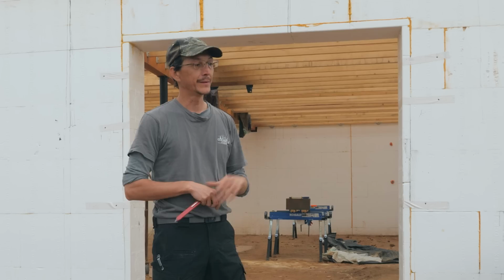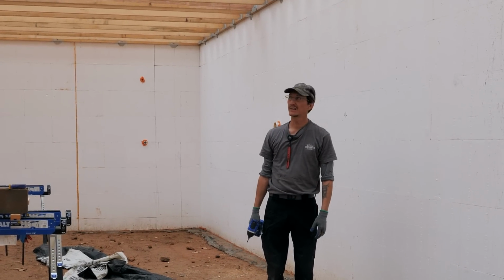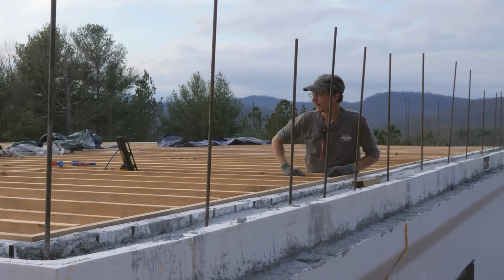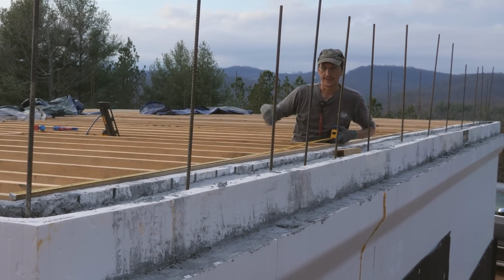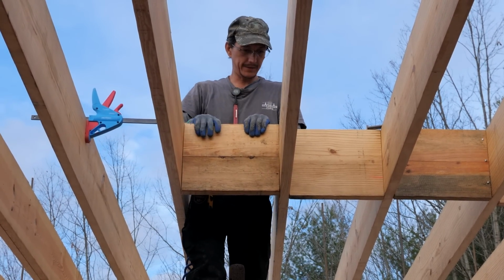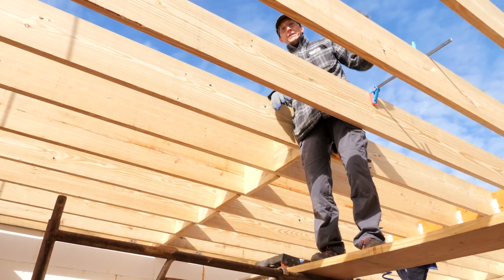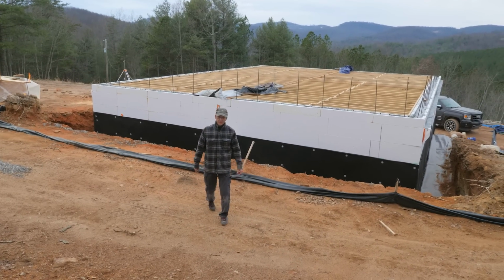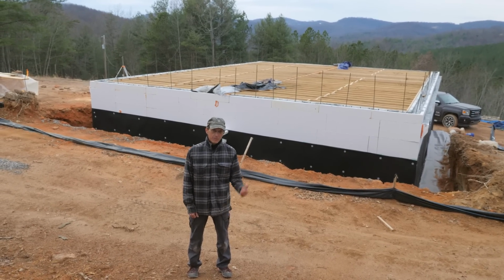ICF Mountain Homestead: Mid Span Joist Blocking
Click here to explore your creativity and get 2 free months of Premium Membership with SkillShare

In this episode we install the joist blocking that will stiffen the sub-floor, remove any bows and keep everything straight and plumb.

RESOURCES:
Kobalt 24-Volt Max 6-1/2-in Cordless Circular Saw

Kobalt 24V MAX Brushless Drill & Driver Combo Kit

Kobalt 24-volt Max 4-Amp-Hours Lithium Power Tool Battery

Kobalt 24-Volt Max Power Tool Battery Charger

Kobalt 42-in Steel Adjustable Saw Horse (Pair)

Johnson Level & Tool Self-Leveling Rotary Laser

DEWALT Metal Connector Nailer, 1-1/2-Inch

Freeman Pneumatic Palm Nailer

Komelon 30ft Tape Measure

Senco 3in Screw Driver for Subflooring

2in Collated Screws for Screw Driver

Knit Rubber Coated Work Gloves